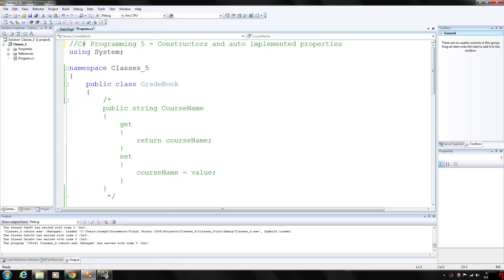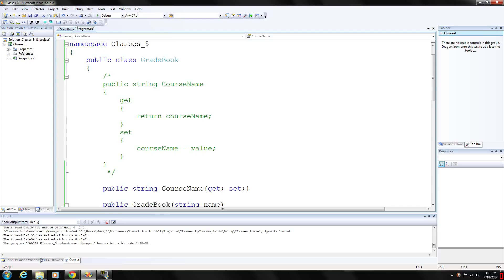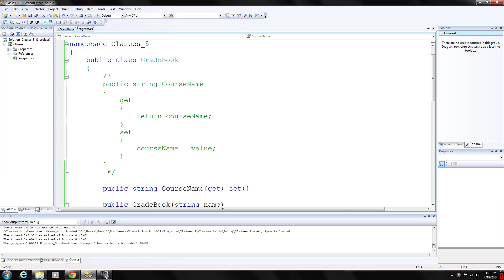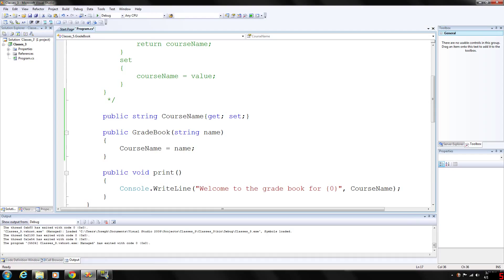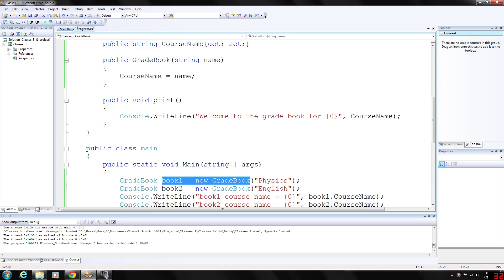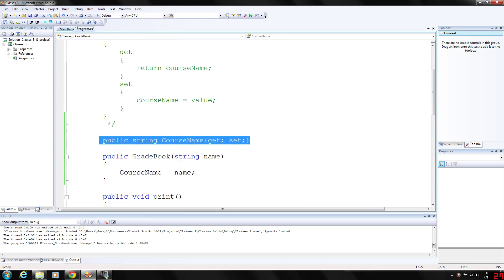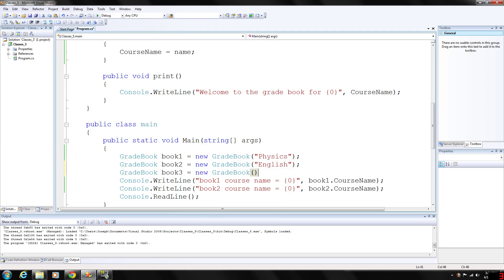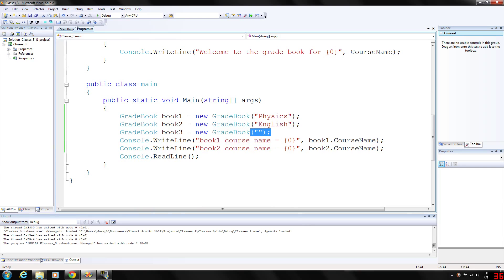C# Programming 5 - Constructors and auto implemented properties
Going over class constructors and auto implemented properties.